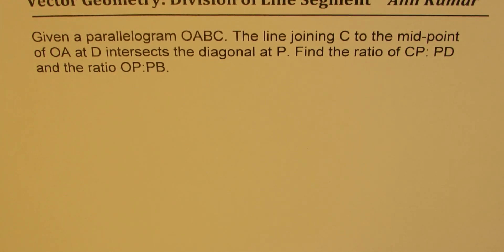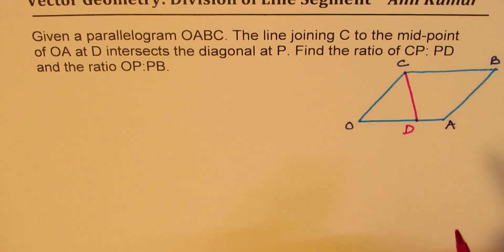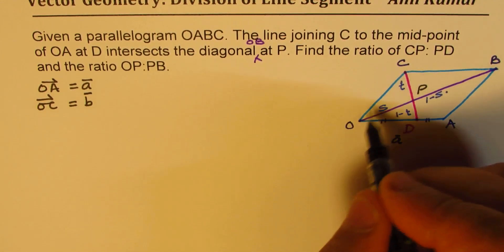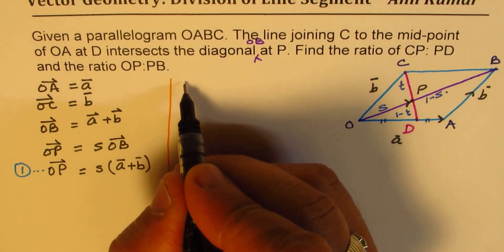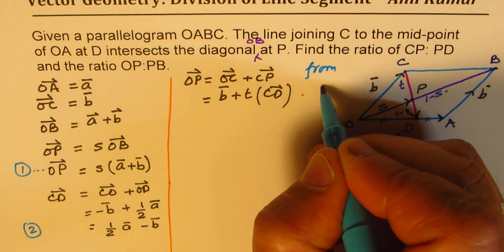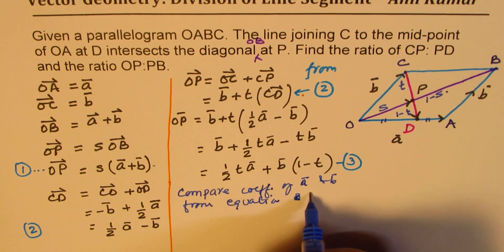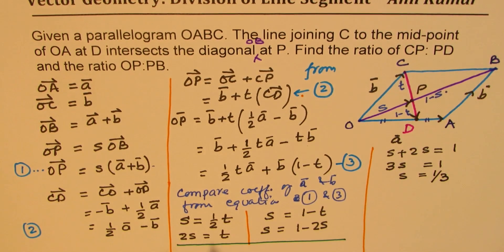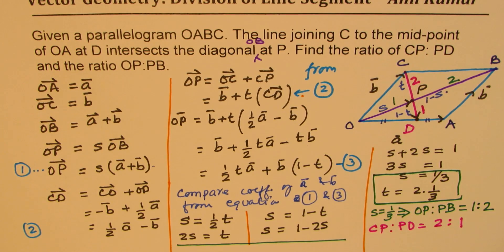Vector Geometry Find ratio in which diagonal in parallelogram is divided by line joining midpoint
Given a parallelogram OABC. The line joining C to the mid-point of OA at D intersects the diagonal at P. Find the ratio of CP: PD and the ratio OP:PB.